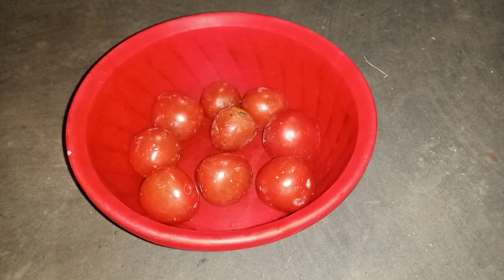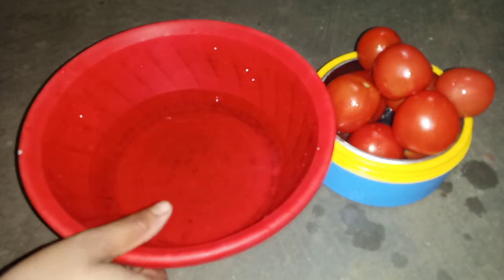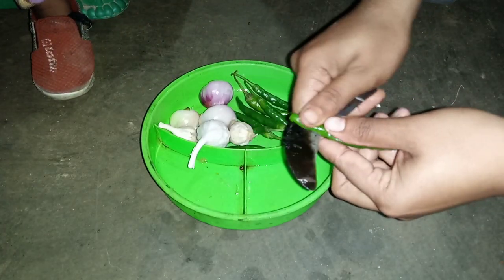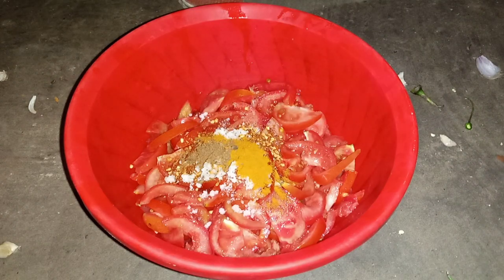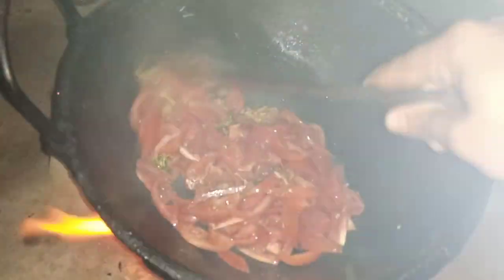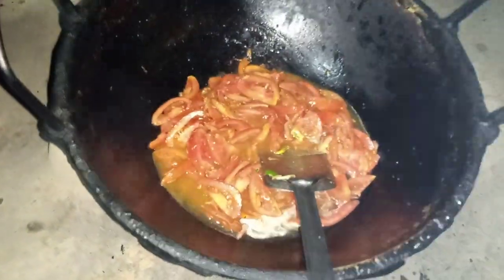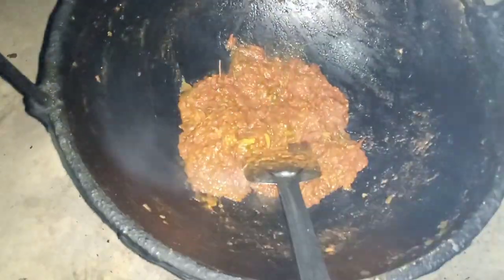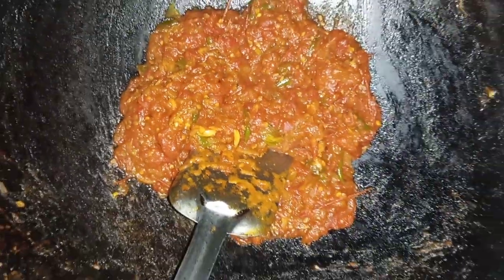Tomato chutney recipe | tomato Horta | tomato soup | village style | jt cooking house